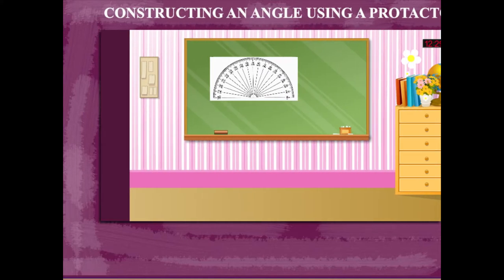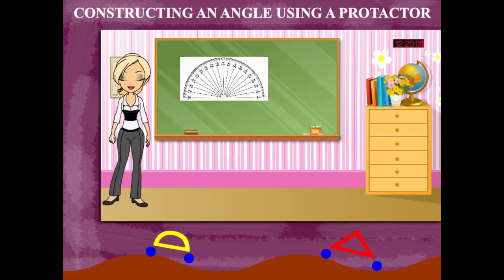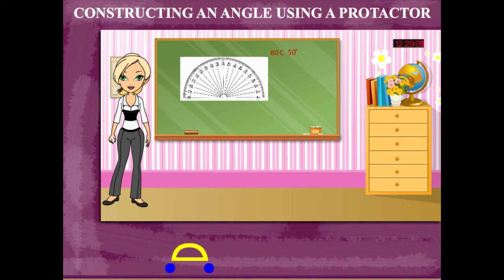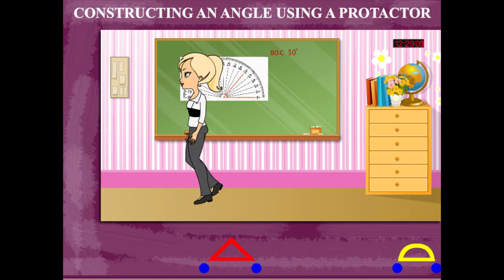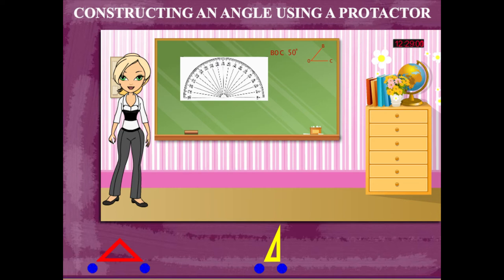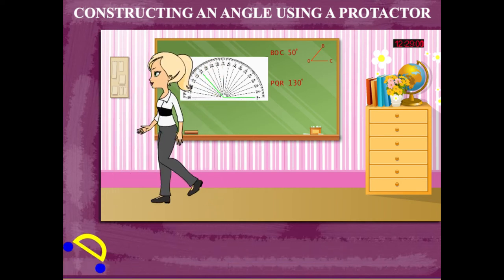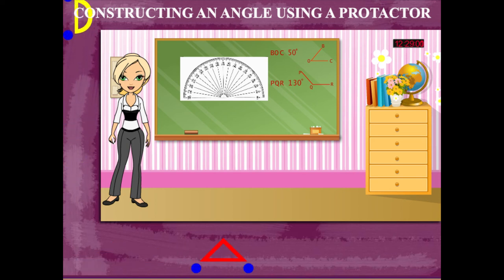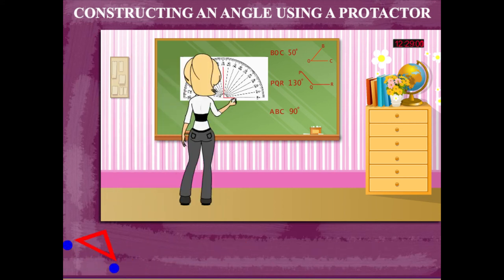Contructing an angle using protractor U-7 Class.5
TOPIC  : MATHS ( CONTRUCTING AN ANGLE USING PROTRACTOR  U-7 )
CLASS : 5
 BY        :  DIGI NATURE